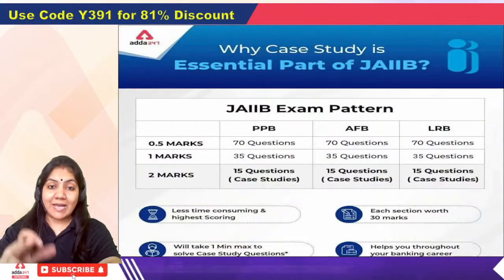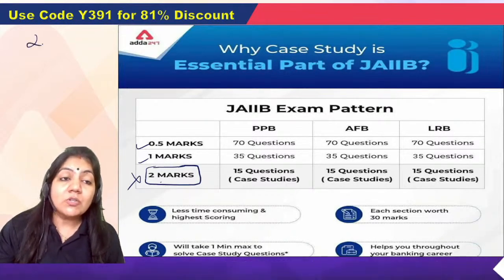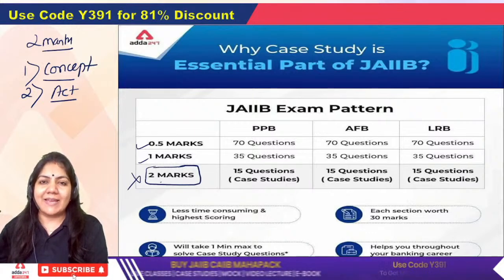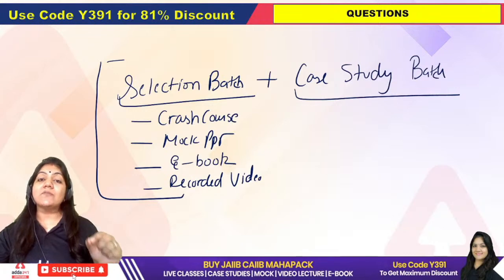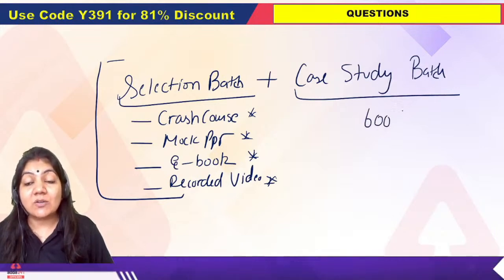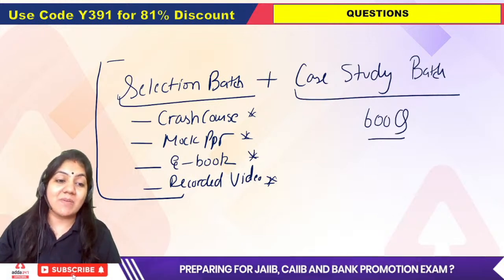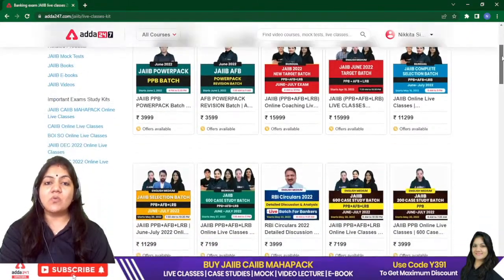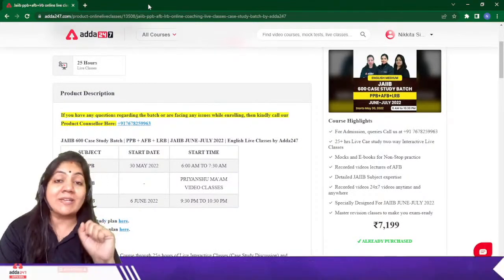How Case Study Helps You to PASS WITH 50+ MARKS in Your JAIIB Exam in 2022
ALL JAIIB And CAIIB STUDY MATERIAL :-
JAIIB AFB English Medium Special Series:-